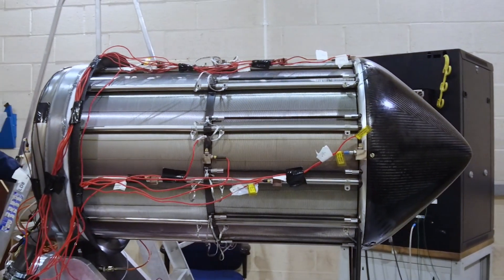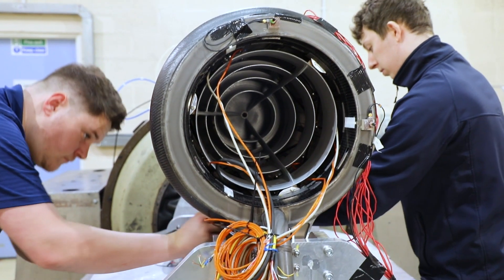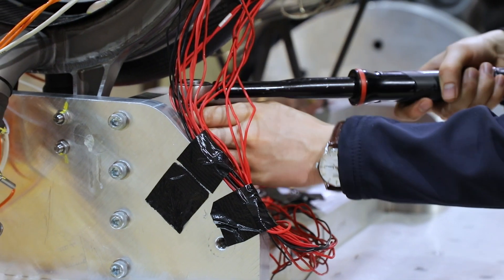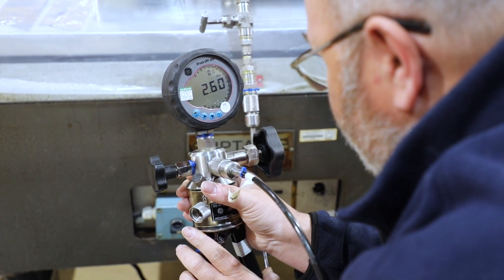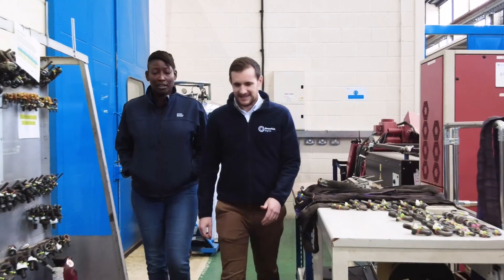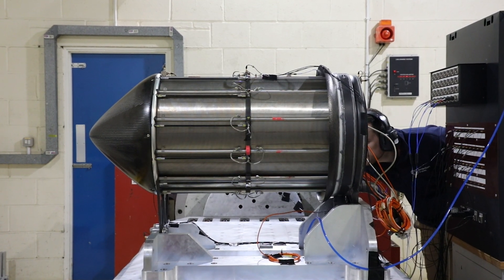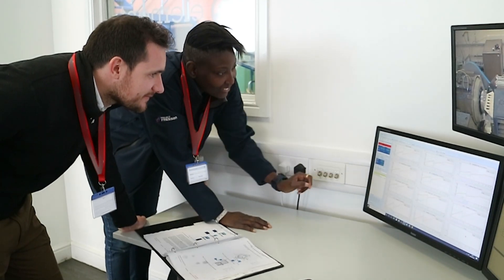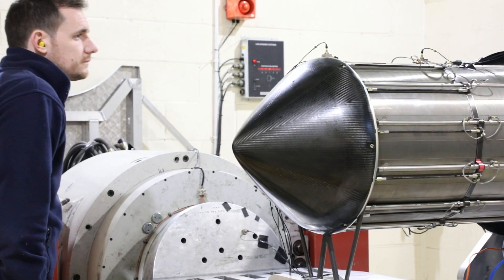Project FRESSON Testing Programme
Significant milestone in the journey to hydrogen-electric flight.

Successful vibration and shock tests on Project FRESSON – Reaction Engines’ collaboration with Cranfield Aerospace Solutions – brings zero carbon flight a step closer.

Reaction Engines and Cranfield Aerospace Solutions (CAeS) have reached an important milestone in their collaboration on Project FRESSON. Successful vibration and shock tests have shown that our radiator meets the requirements to operate safely – paving the way for further ground and flight testing.

Project FRESSON addresses a critical obstacle in the journey toward hydrogen-electric flight: thermal management. It marks a significant stride in advancing the feasibility of hydrogen-electric propulsion in aviation.